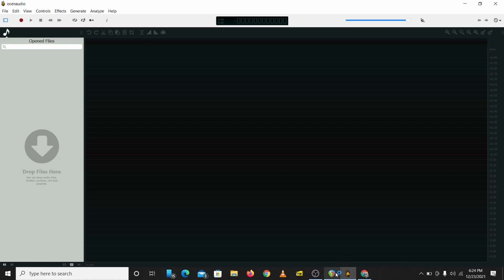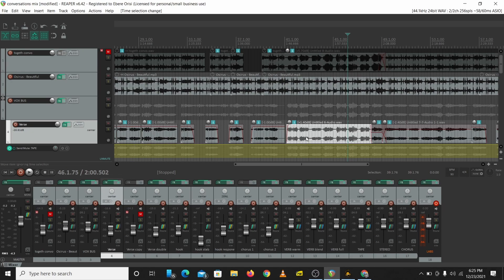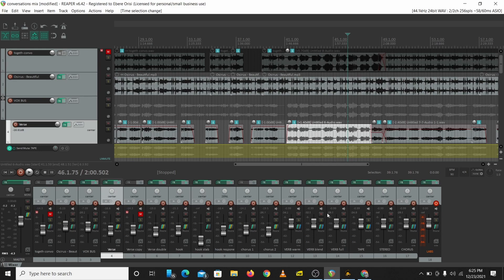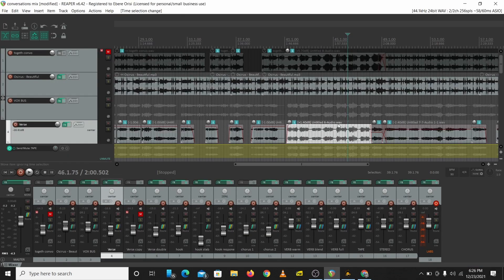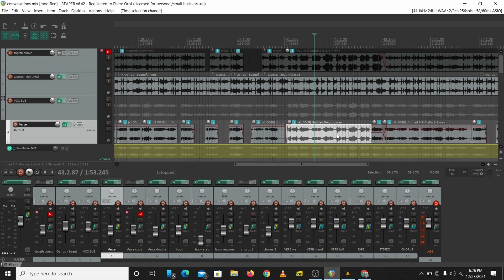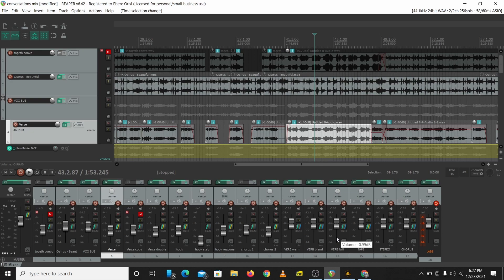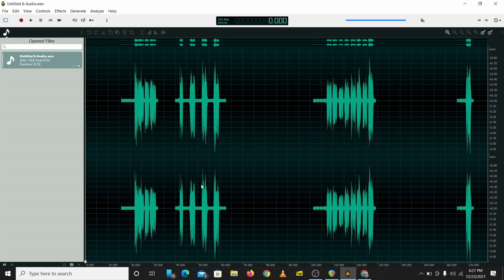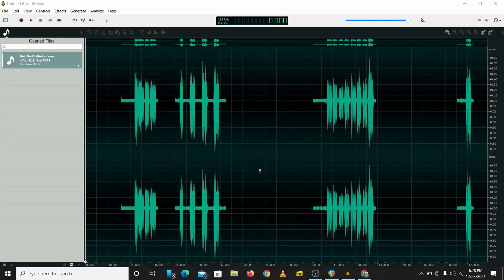How Can I Record Multiple Tracks In Ocenaudio?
Can you record multiple tracks in ocenaudio?
Can you mix your music in ocenaudio?